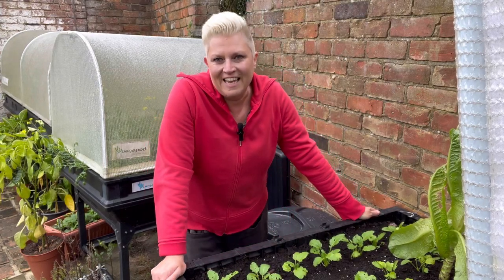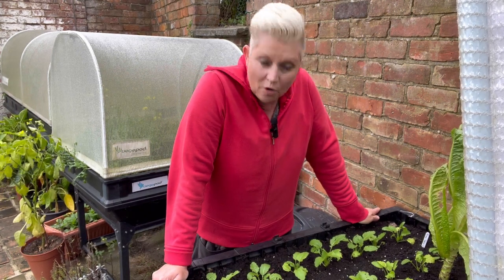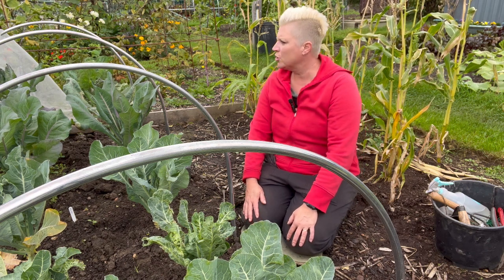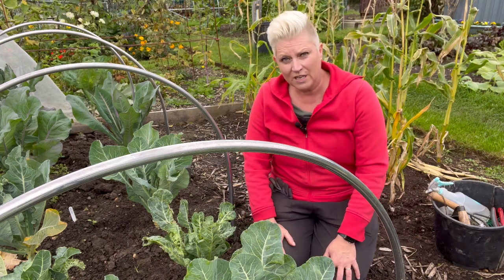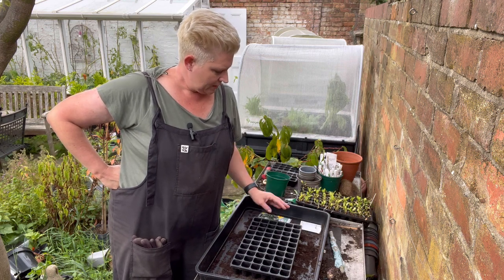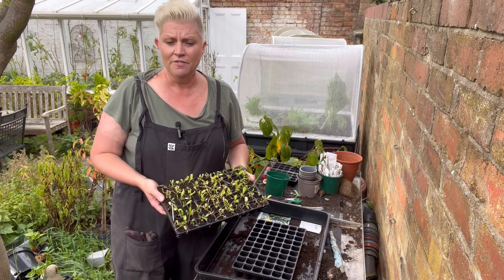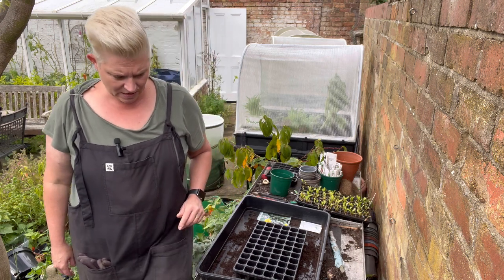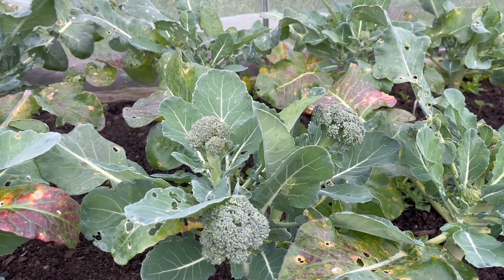The gardening week - caterpillar hunting, woolly aphid and sowing spinach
I check my turnips for caterpillars and my cauliflowers for woolly aphid. Meanwhile I've had to sow another batch of spinach.

About me:
I'm a real mixture. Half Italian, Half Austrian, Brought up in Australia and married to a British/Irish man. I have been living in the UK for 20+ years. |love gardening. I especially love growing fruit and vegetables. And the more exotic they are the better. I also love cooking. Give me an ingredient and I'll make you something delicious. Being brought up in the Southern Hemisphere I do miss the ingredients you used to get from the greengrocers, so I now try to grow them here in the Northern Hemisphere, which is a challenge but I love trying.
Susybliving is my lifestyle journey. I really enjoy sharing my experiences of growing and cooking what I grow. I hope vou will as well.